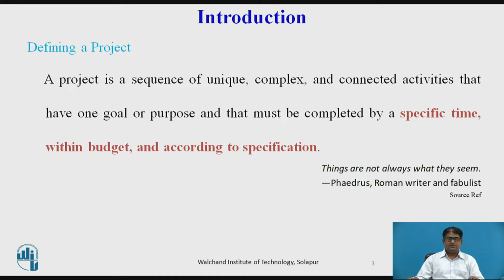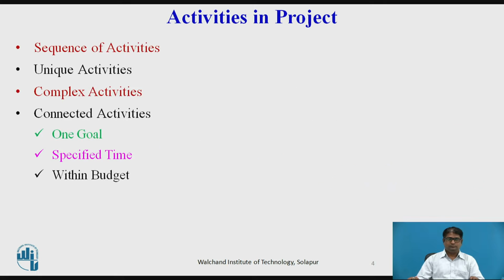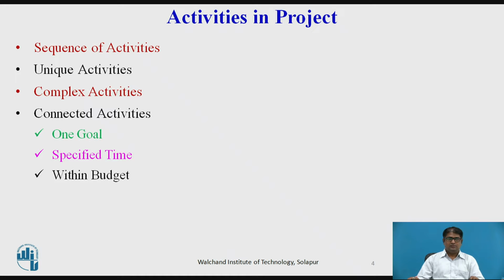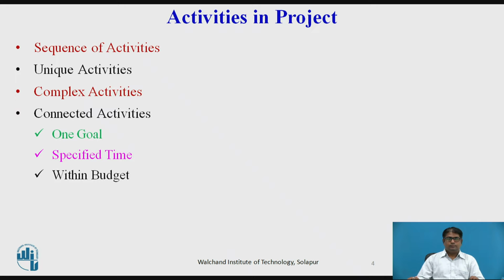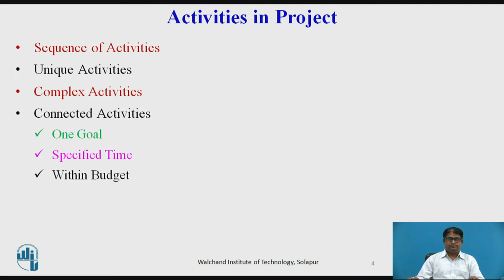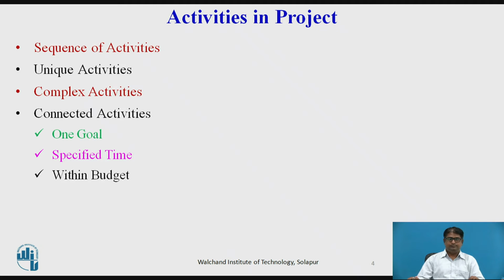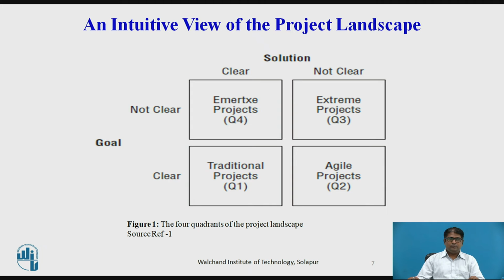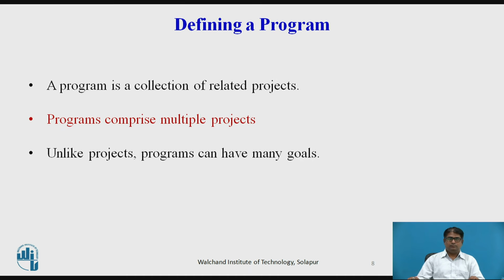Project management process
Mr. Bhushan B. Shaharkar
Assistant Professor